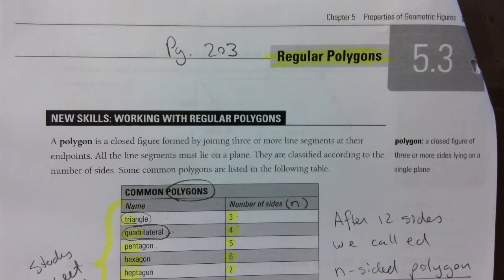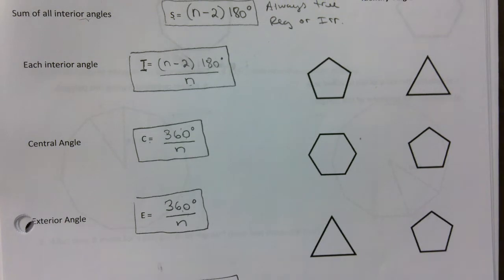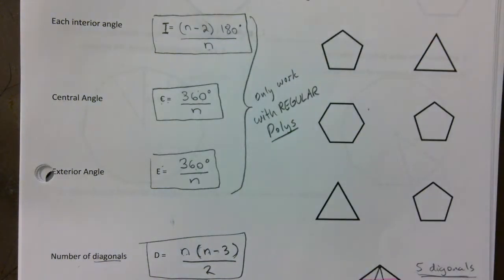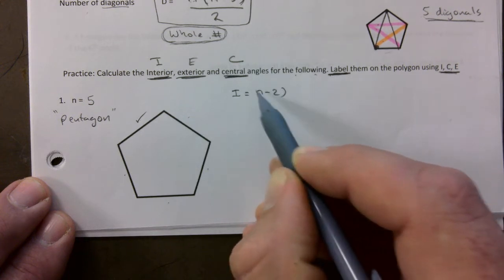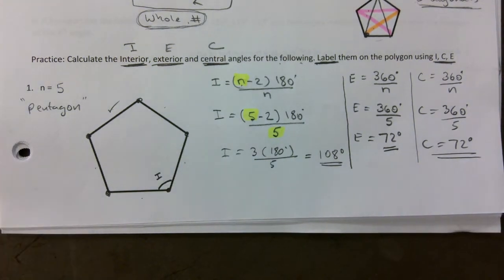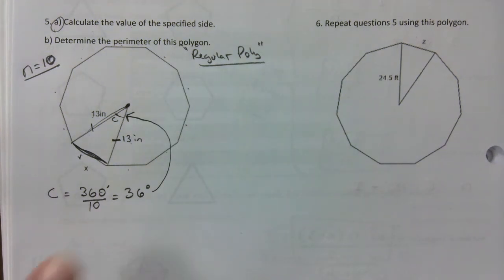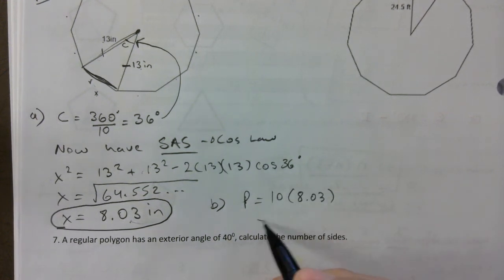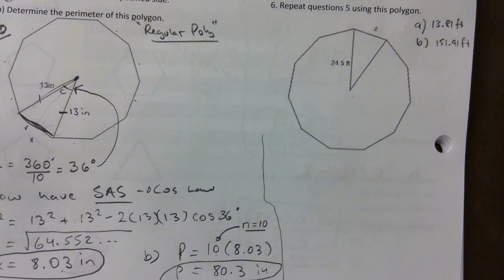ESMR4S 01 Ch 5 POLYGONS 2